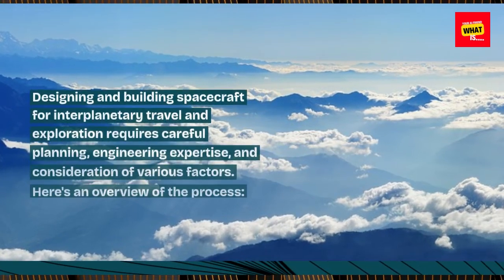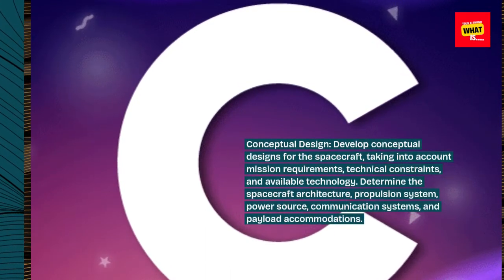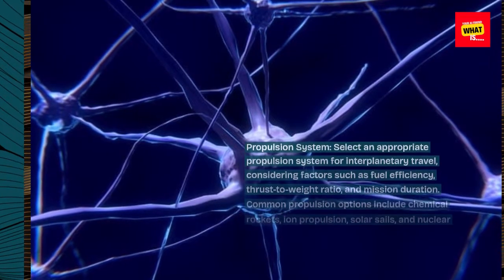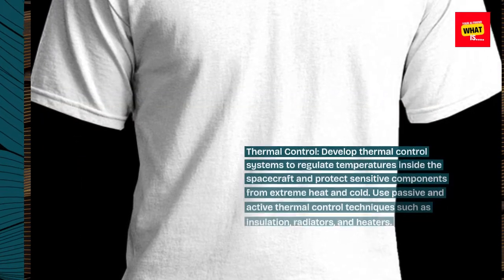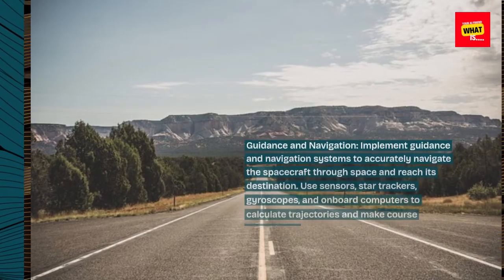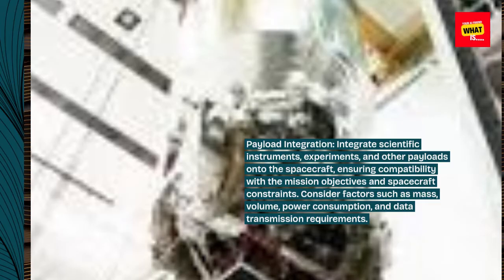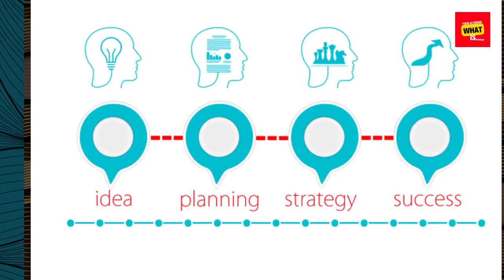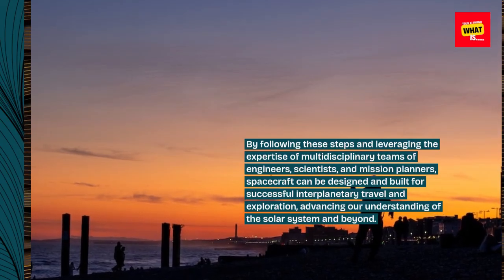How to Design and Build Spacecraft for Interplanetary Travel and Exploration?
Learn about the design and construction of spacecraft for interplanetary travel and exploration, including propulsion systems, navigation techniques, and mission planning.